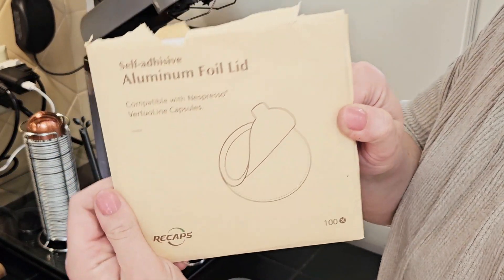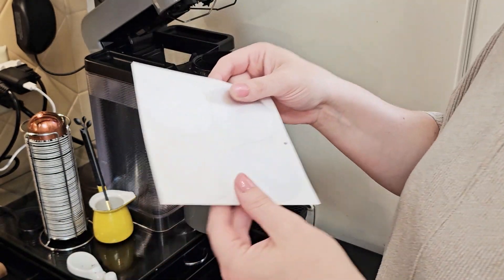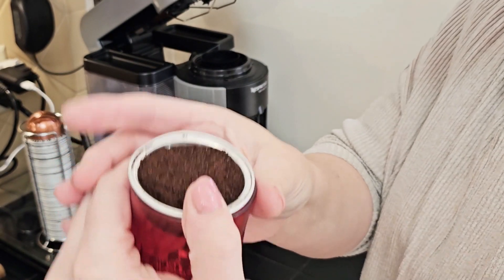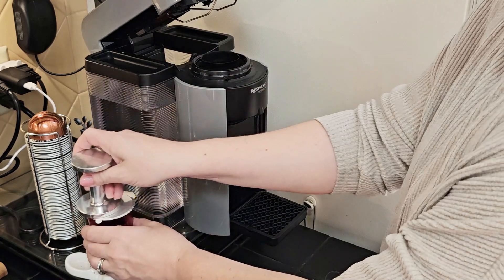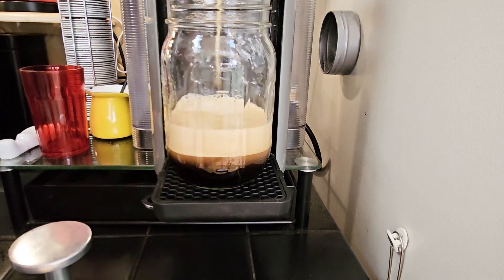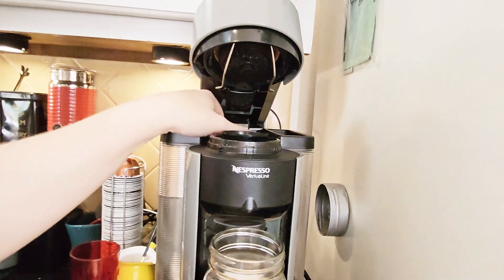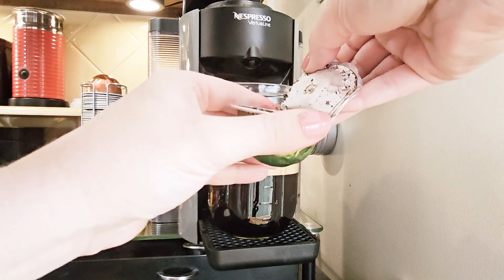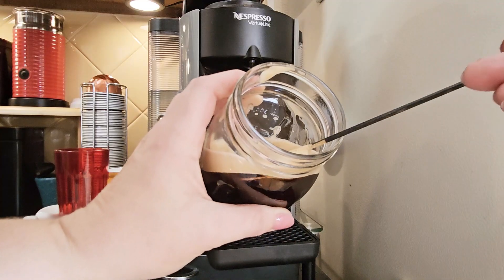RECAPS Aluminum Foil Lids: A Must-Have for Nespresso Vertuo Owners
← This link opens in Amazon (Paid Link)

Tired of using pre-filled coffee pods? Check out RECAPS Aluminum Foil Lids! These reusable lids allow you to use your own coffee grounds with your Nespresso Vertuo machine.

Key features:

✅ Reusable and eco-friendly.
✅ Allows you to use your favorite coffee grounds.
✅ Easy to use: Simple installation process.
✅ Durable and long-lasting.
✅ Compatible with Nespresso Vertuo machines.

Price on Amazon